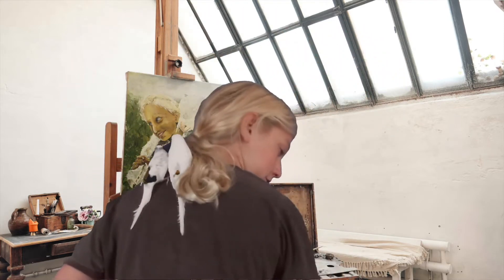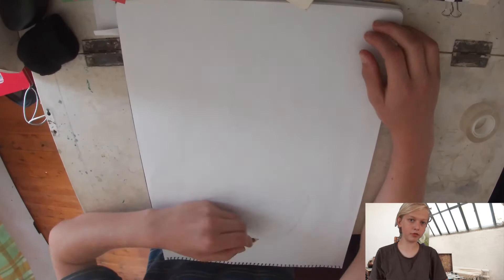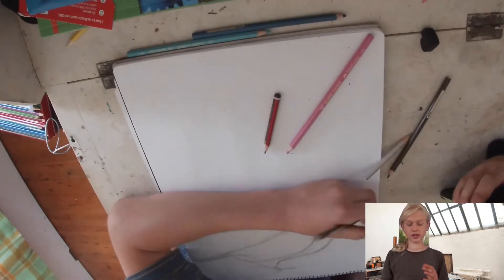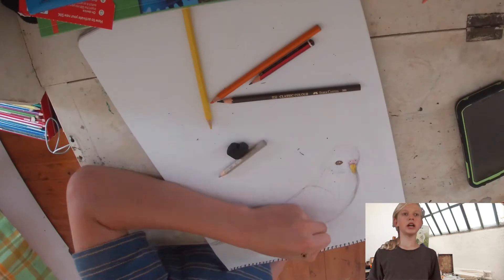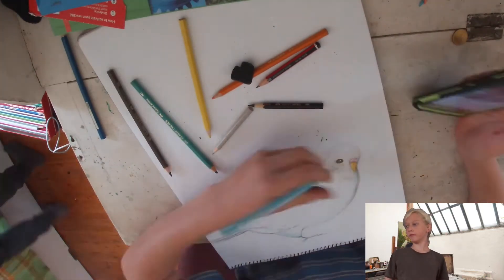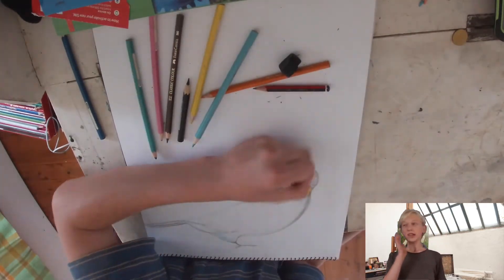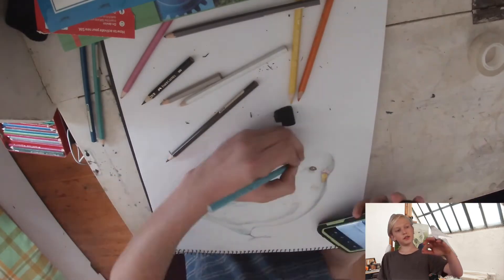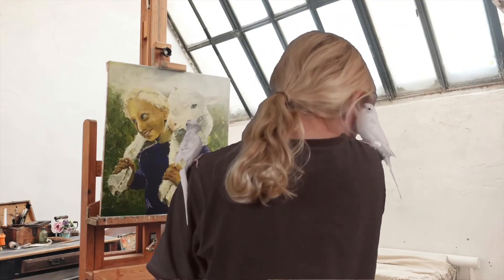Drawing my budgie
please subscribe to me and the budgie's owner his channel name is (King of fury channel), {it will be a lion with a crown for the picture}, if you don't you will get a spider crawl under your bed, and please follow me on Instagram were I will post the winner of the first comment on my video.